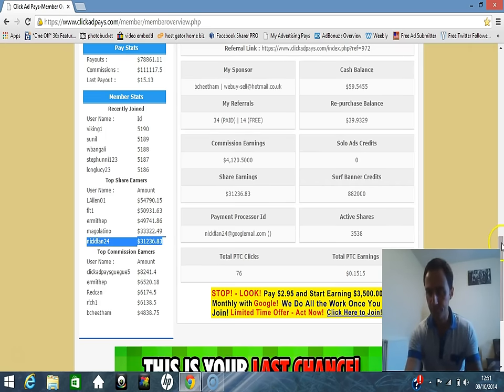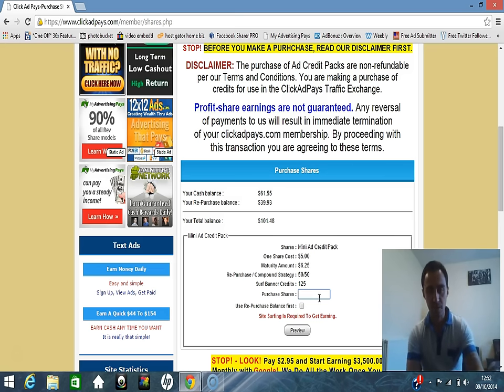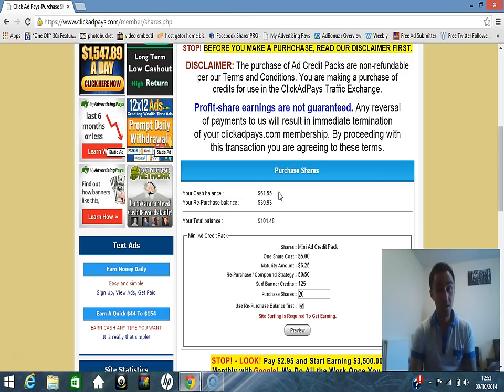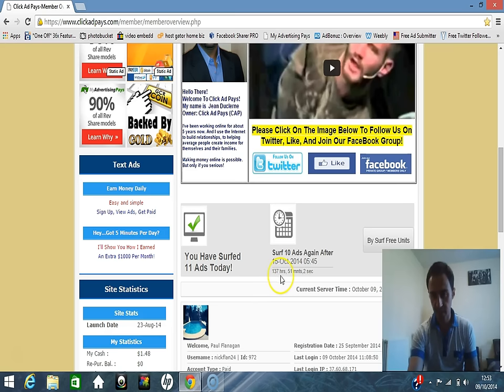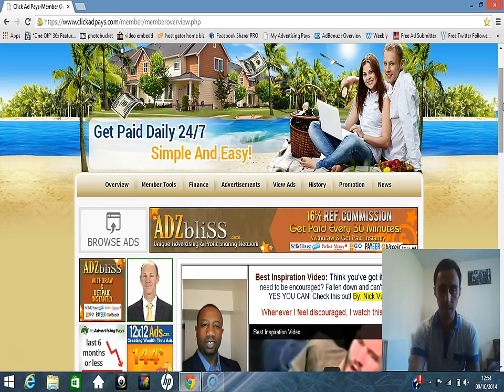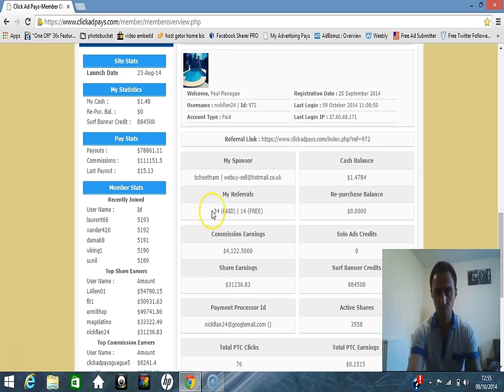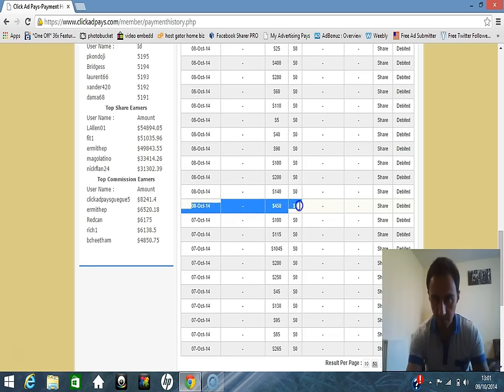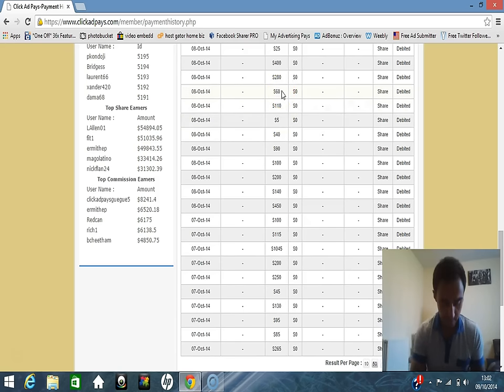Click Ad Pays Proof - How I went from $230 to over $31,000 in just 14 days with Click Ad Pays!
***THE OWNER OF CLICK AD PAYS HAS A NEW BIGGER WEBSITE. GET IN EARLY AND EARN BIG!!!***

* Update* People are thinking that they can get rich quick with this on auto pilot.  this isn't the case.  you need to put the work in.  you can make money without recruiting but if you want big money you need to bring referrals in and put the effort in.

Click Ad Pays is a great way to make money online.  This vdeo show how i went from 230$ to over $31,100 in earnisn and with proof!! See how I'm making 3440$ a day!!!  Start earning now!!!

Click pay ads
click pay ads review
click pay ad stratergy
make money online
Maps review
My advertising pays